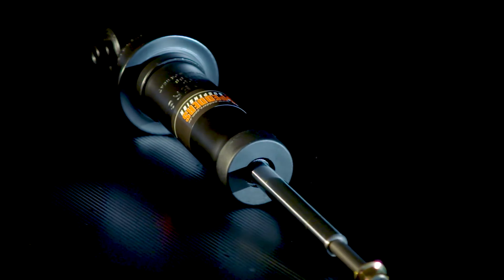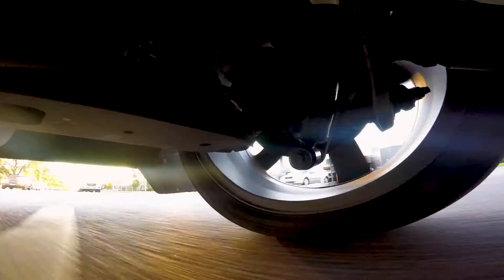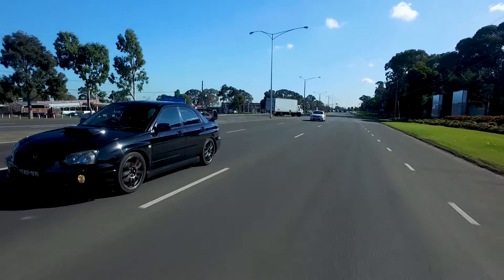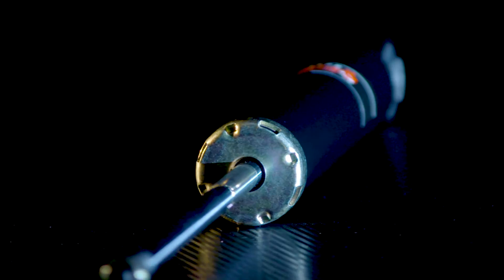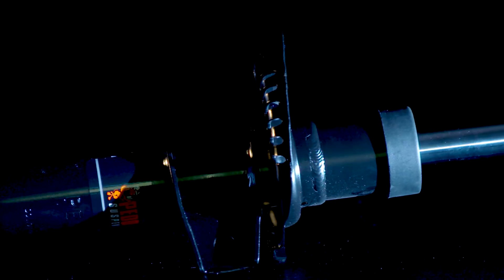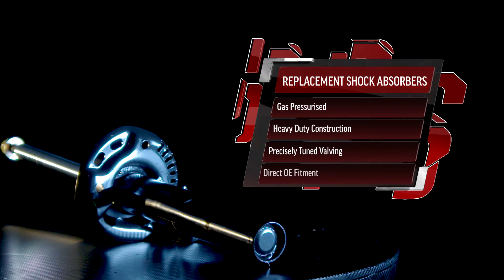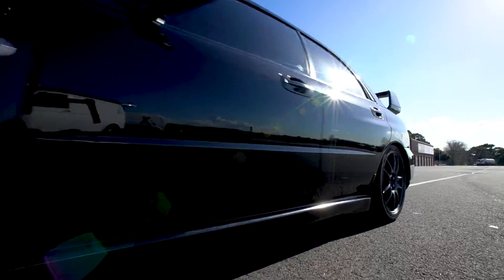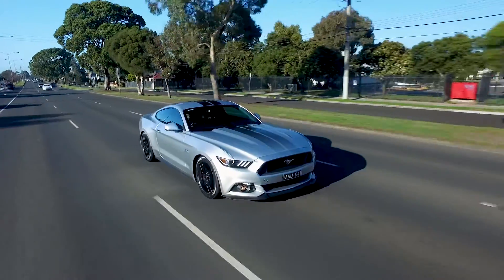Replacement Shock Absorbers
If you are in the market for shock absorber replacements, check out the Pedders range

If you are looking to upgrade your shock absorbers, Pedders original replacement front and rear shock absorbers are a perfect choice. Offering a smoother, quieter, more comfortable ride, Pedders range of shocks are precisely tuned for every day driving.

An ideal budget-friendly alternative, they boast a similar performance level to premium shocks without the premium price tag.

Pedders replacement shocks are gas pressurized, built tough with a heavy duty construction, feature precisely tuned valving and drop straight into easy fitment as a direct original equipment replacement.

Rejuvenate your vehicle and restore or even improve the original ride and handling qualities with Pedders replacement shock absorbers.